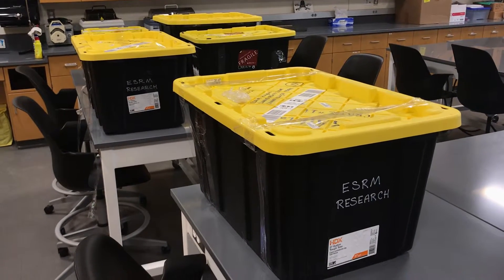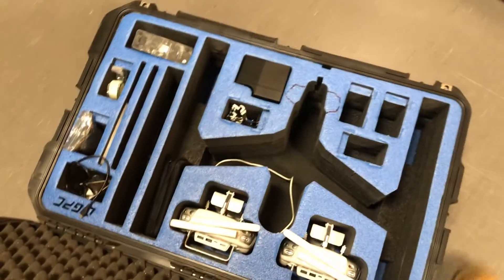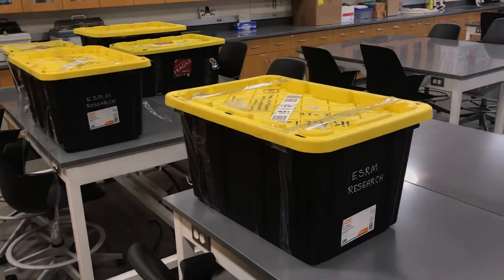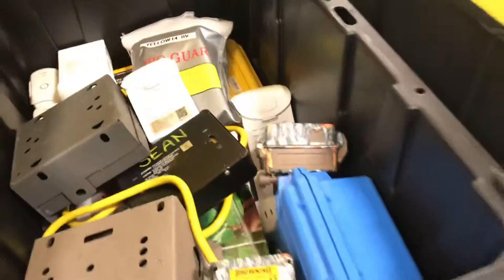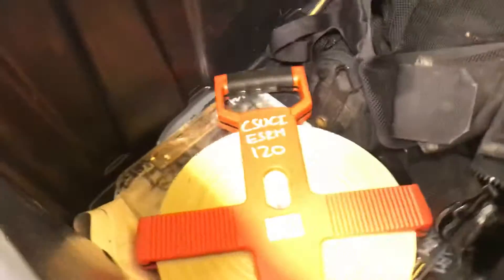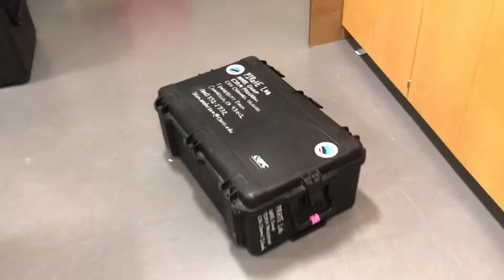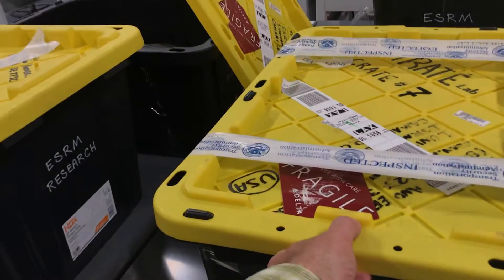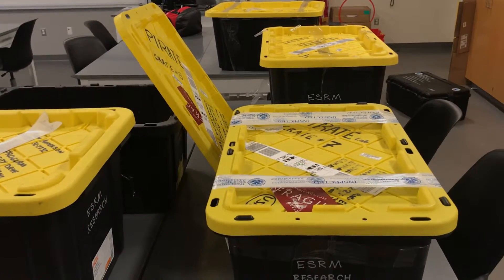FAA & Shipping Crates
Figuring out how to get all of our forks equipment from one place to another is a perpetual challenge.  Having just returned from Louisiana with several newly busted plastic crates, we are again faced with the eternal question: expensive and heavy or cheap and light?  There really is a marketplace for shipping containers intermediate between these two.  But like so much of our society, we seem to have fewer and fewer options in the middle.

How do you ship your equipment?